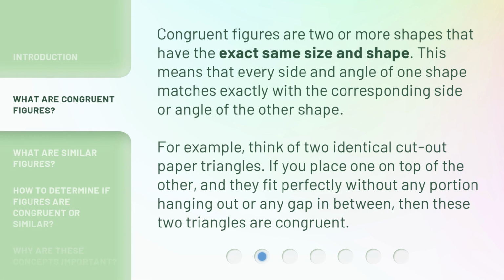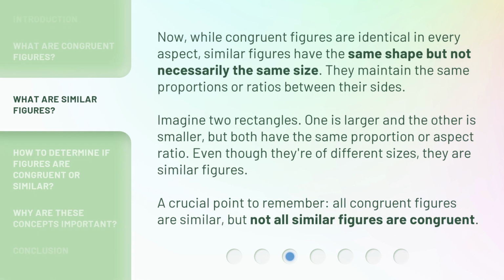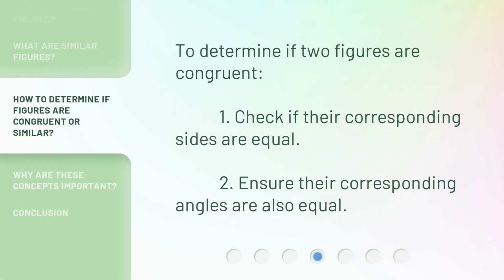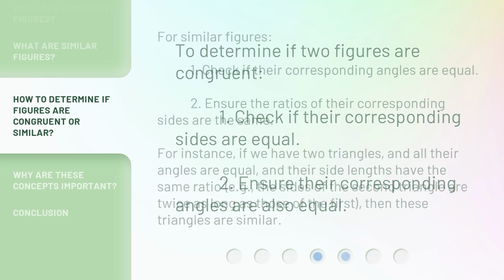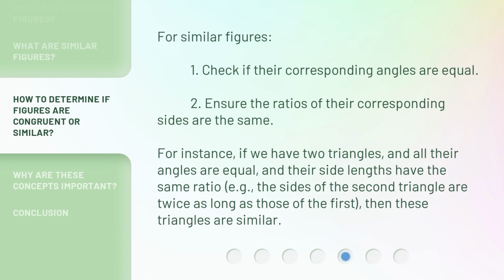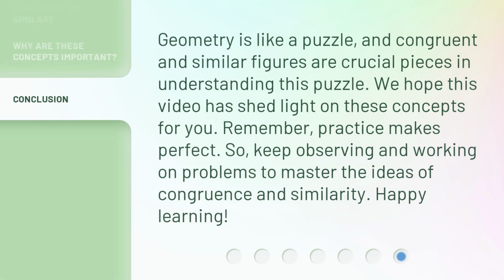Geometry Wonders: Understanding Congruent & Similar Figures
Geometry Wonders: Understanding Congruent & Similar Figures • Dive into the fascinating world of Congruent and Similar Figures in geometry! Learn the essential concepts and understand how to determine if figures are congruent or similar. Join us on this captivating journey!

00:00 • Introduction - Geometry Wonders: Understanding Congruent & Similar Figures
00:32 • What are Congruent Figures?
01:04 • What are Similar Figures?
01:42 • How to Determine if Figures are Congruent or Similar?
02:25 • Why are These Concepts Important?